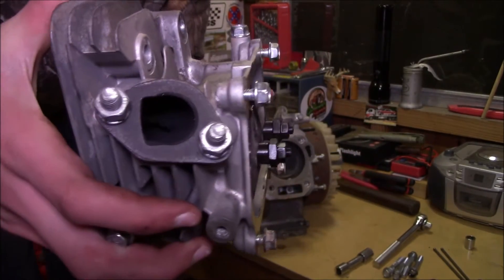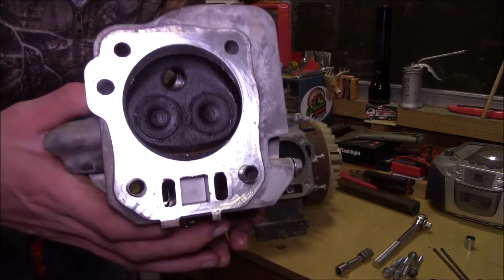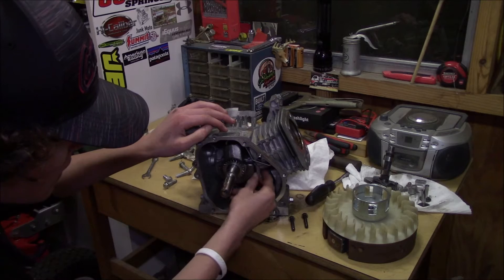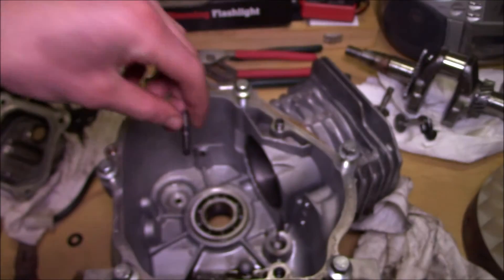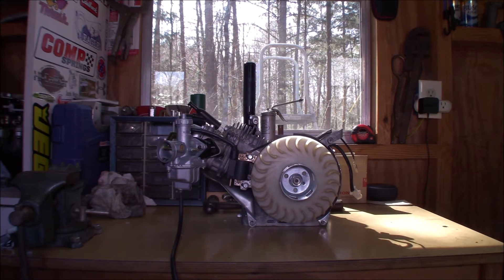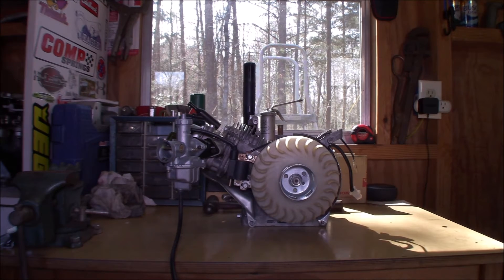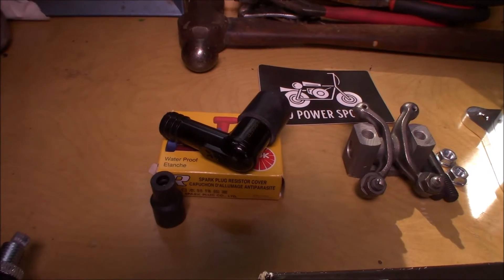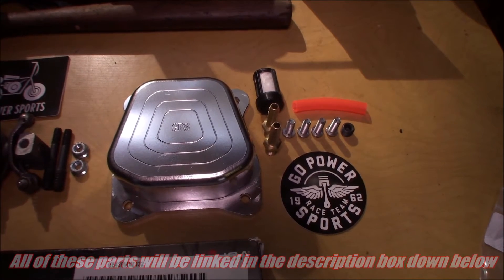6,500RPM 196CC Go Kart Race Motor!! | 15HP Honda GX200 Clone High Performance Build!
In today’s video, I pull apart my old Hensim 6.5HP 196CC small block motor that I got off of a Baja Heat 65 fat tire minibike a while back. I then hone the cylinder, clean everything up and put the motor back together. Then I install some performance parts, get the motor running, and see if it can actually rev out to 6,500RPM with a stock cam/stock bottom end. This motor is an absolute beast to be a stock cam/stock bottom end and stock head motor!! So with that being said, we really hope you enjoy today's video!

Jaxon: @jaxon.trexler
Matthew: @mattburroughs.17
J&M Performance: @j.and.m.performance

All Parts Used in Today’s Video!